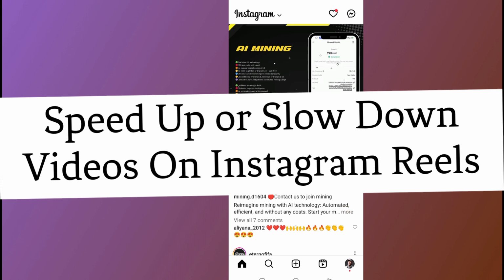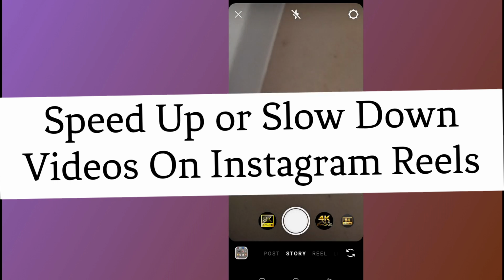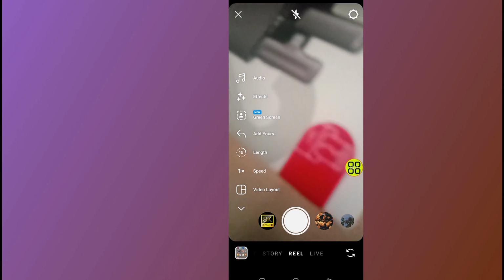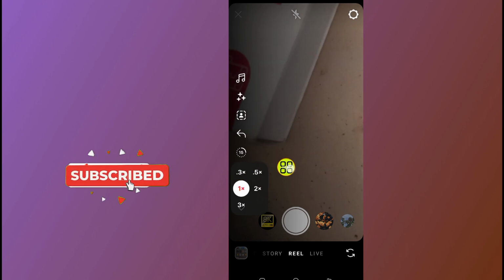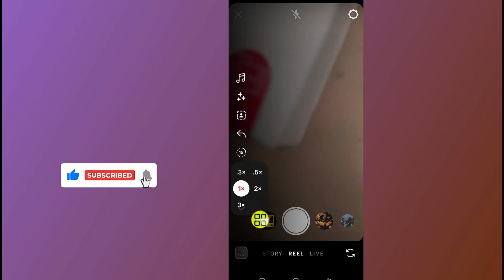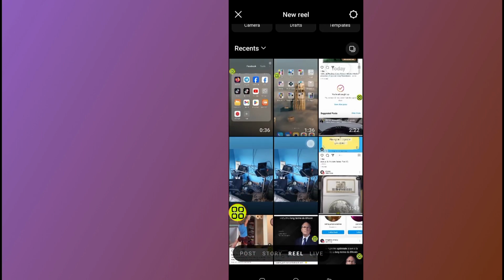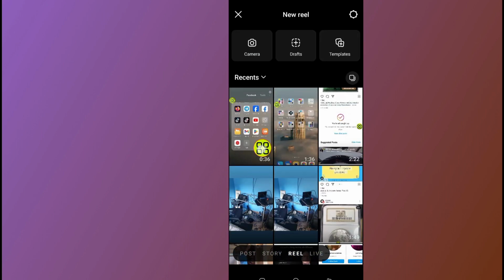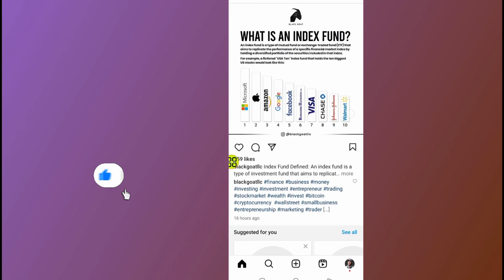How To Speed Up or Slow Down Videos On Instagram Reels | change instagram reels video speed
Master How To Speed Up or Slow Down Videos On Instagram Reels in a few simple steps. If you are looking for a video about how to ,slow down instagram reels video, here it is! In this video I will show you how to change instagram reels video speed. Be sure to watch the video to the very end. You will learn how to change speed of video in instagram reels.